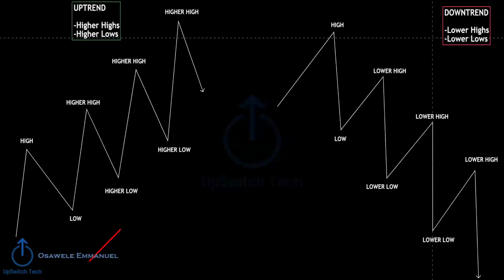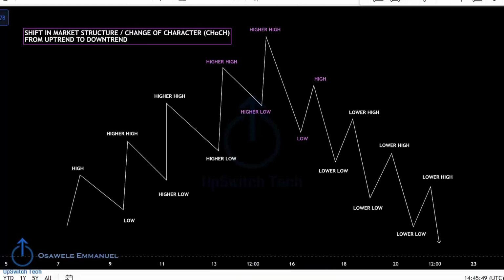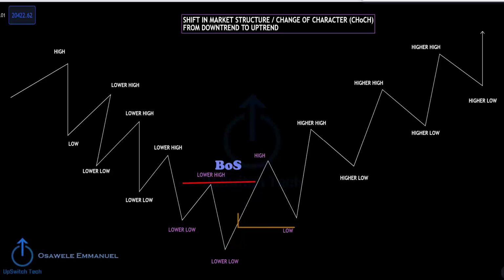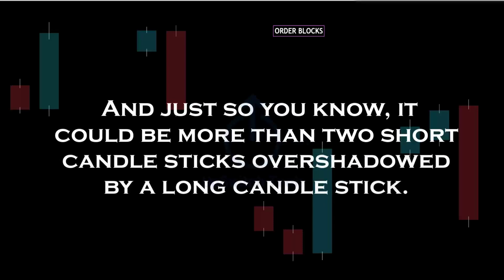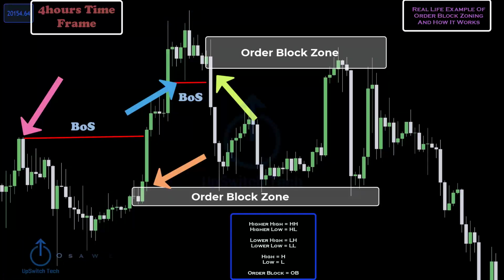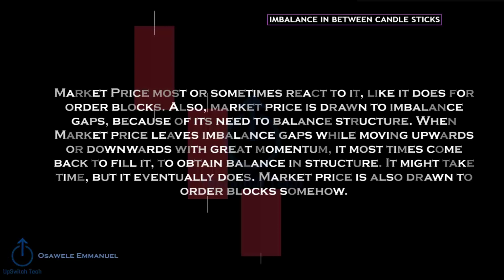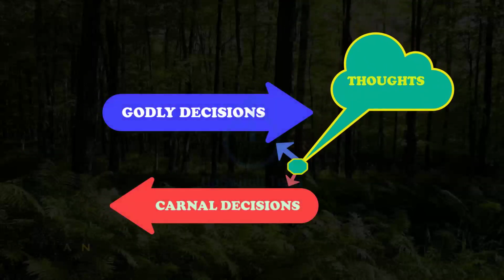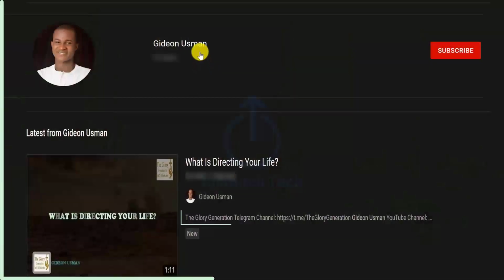Market Structure And Its Components; Trends, BoS, CHoCH/SMS, Order Blocks And Imbalance Simplified